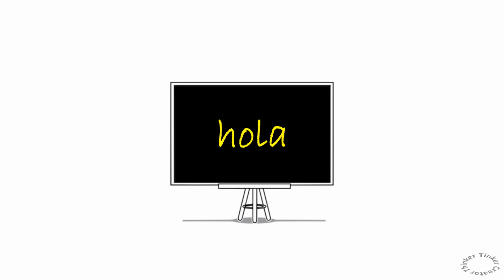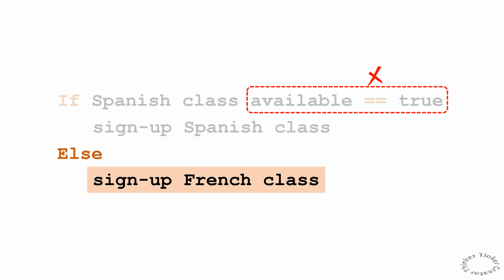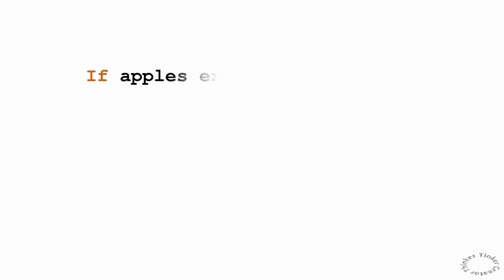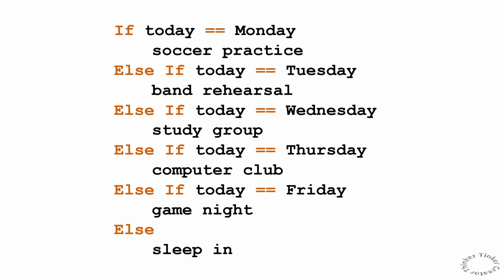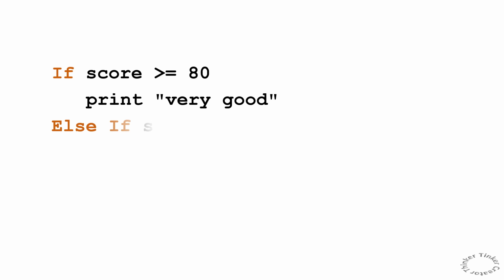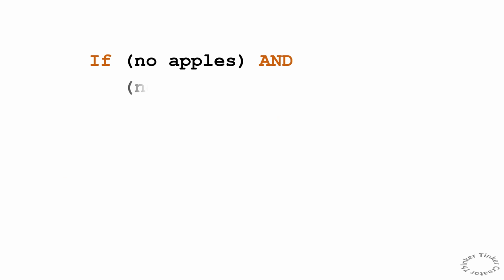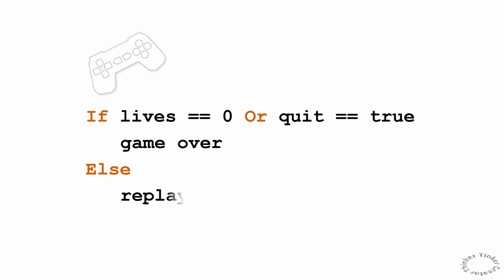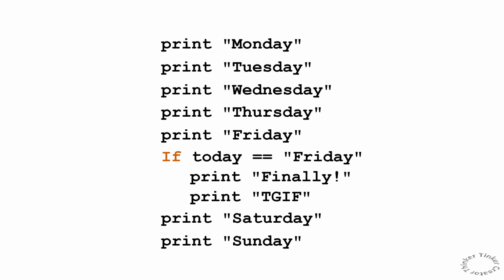Programming Concept - Conditionals and Boolean Expressions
This video teaches the fundamental concept of control flow in a computer program. It uses easy-to-understand graphics and pseudo-language to explain conditional statements (If, Else-If, Else) and Boolean expressions.

0:00 Introduction
0:57 If Else statement
1:43 Else If statement
2:35 And operator
3:45 Or operator